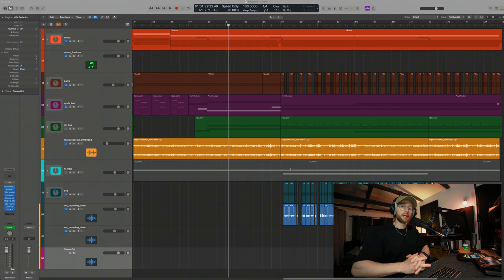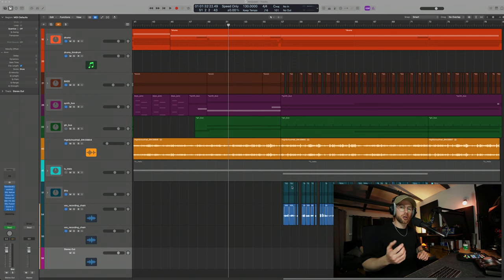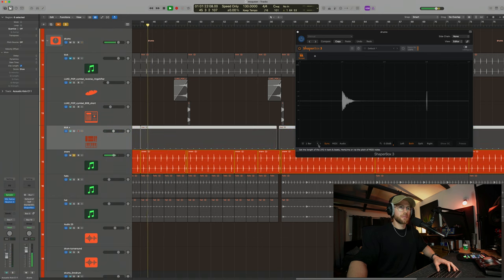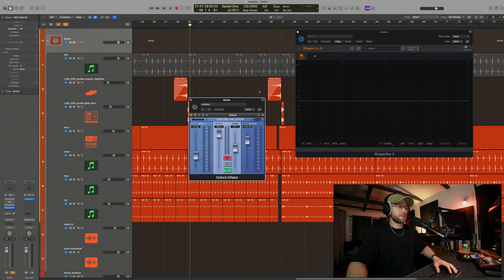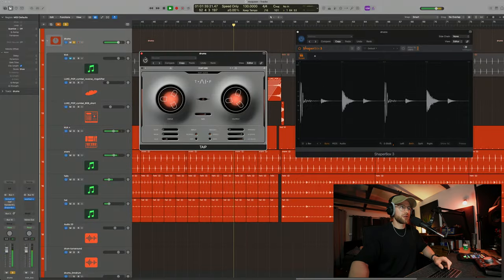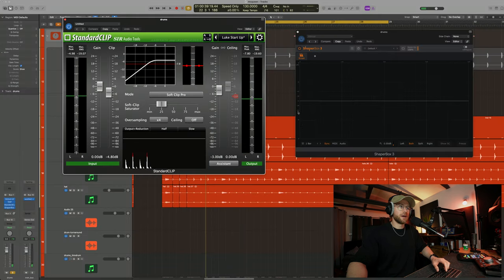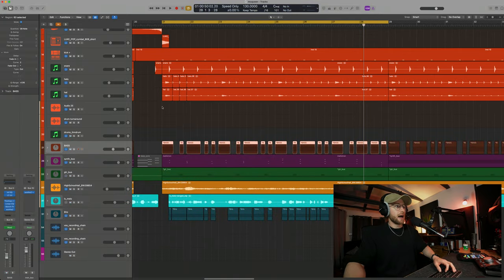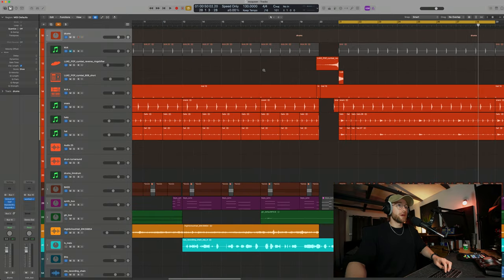Make your songs PUNCH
Make your songs punch with only two plugins. A simple and easy method to tame transients, and increase perceived loudness of the tracks in your DAW.